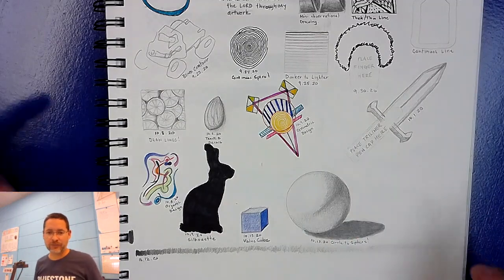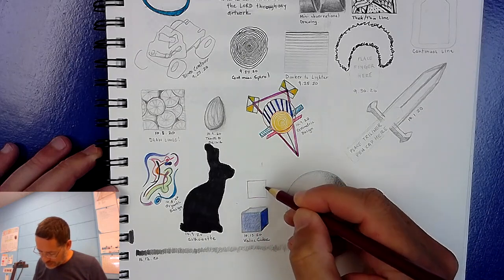Value Warm Up #4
Elements of Art: VALUE. Warm up with the Element of Art: Value by creating 3 overlapping shapes. The number of overlaps will determine the value of each segment.